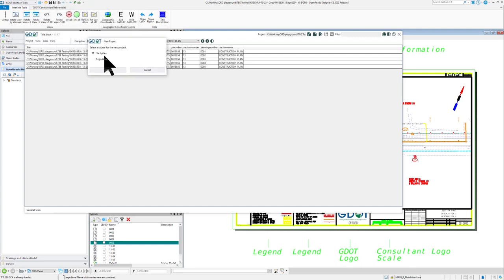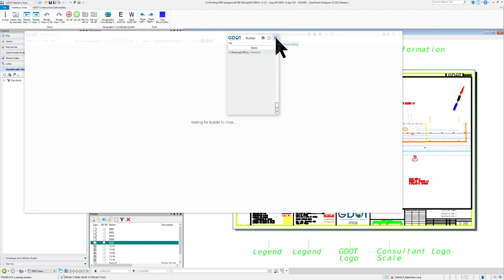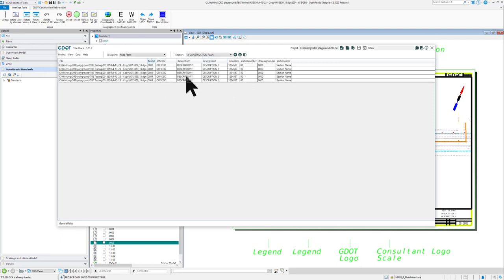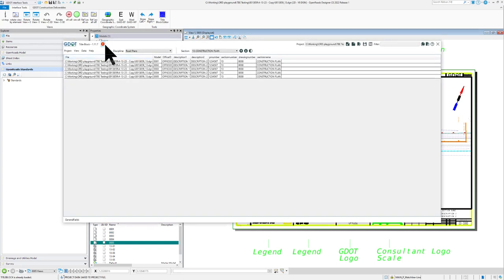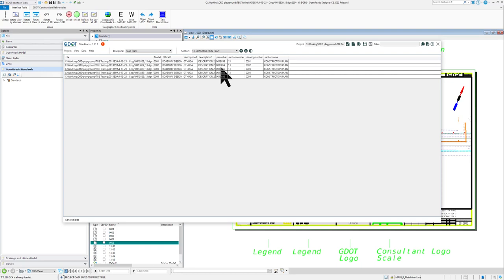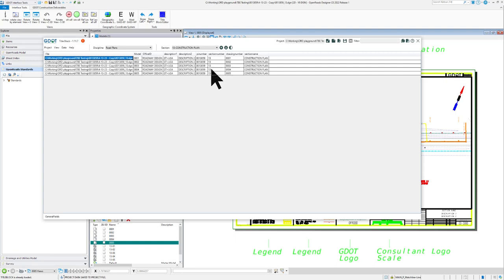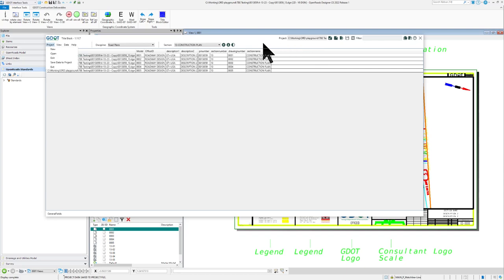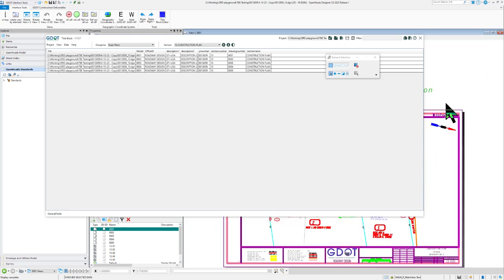3 Title Block Editor Tutorial